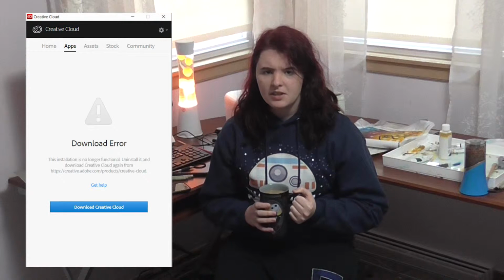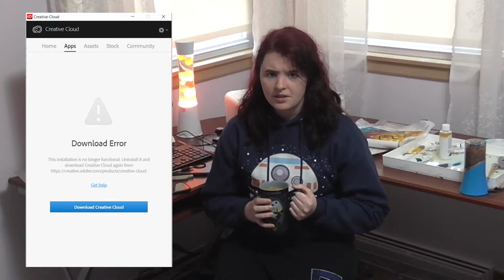Vlog # 3 Problems With Adobe Creative Cloud • Quick Project Update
Sorry that this is such a long rant, but I just wanted to put this out there in case anyone else was having similar problems with Adobe CC. I PROMISE new art videos will be up this weekend!